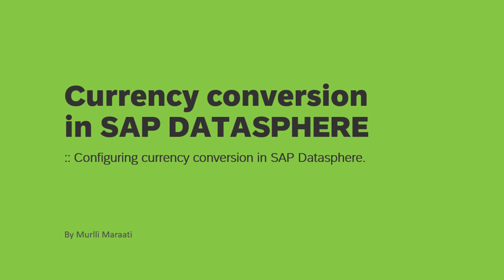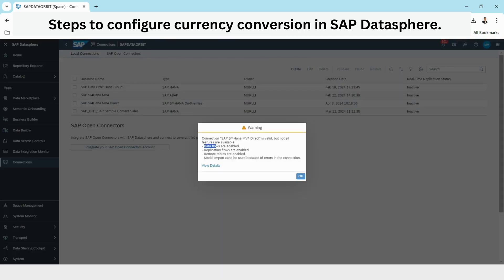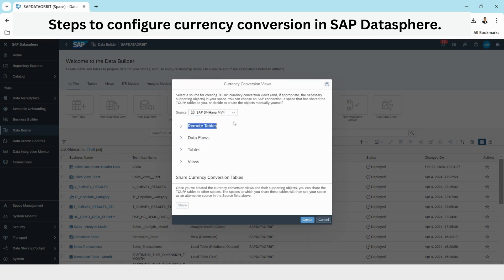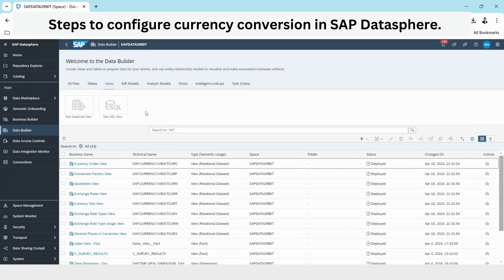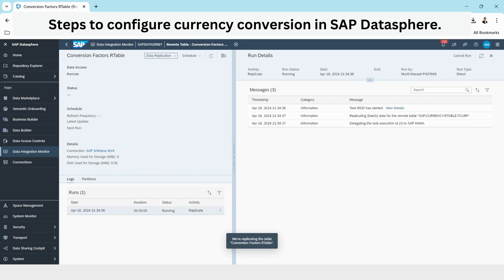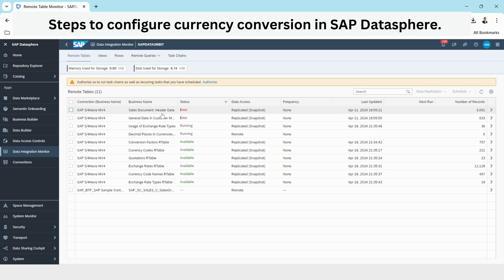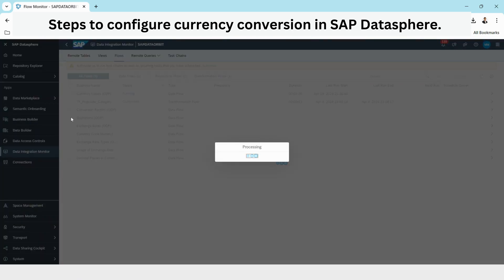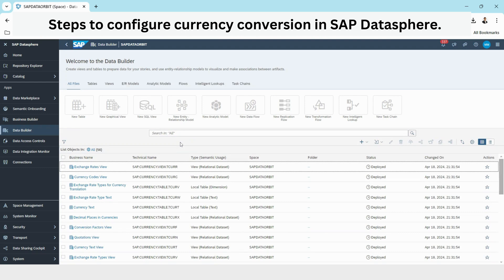How to implement Currency Conversion in sap datasphere ?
Currency conversion in SAP Datasphere : Struggling to convert currencies in your SAP Data Sphere models? This video provides a clear, step-by-step guide on setting up and using currency conversion. Learn how to leverage currency conversion tables, define target currencies, and create conversion measures. Boost your financial analysis with accurate multi-currency reporting in SAP Data Sphere. Watch now!

Currency conversion tables to be replicated from S/4Hana in SAP Datasphere

TCURV - Exchange rate types
TCURW - Exchange rate type text
TCURX - Decimal places in currencies
TCURN - Quotations
TCURR - Exchange rates
TCURF - Conversion factors
TCURC - Currency codes
TCURT - Currency text

SAP Data Sphere, Currency Conversion, Analytic Model, Currency Conversion Tables, Target Currency, Conversion Measures, Multi-Currency Reporting, Financial Analysis

Happy learning.